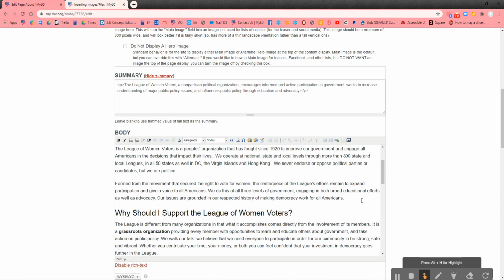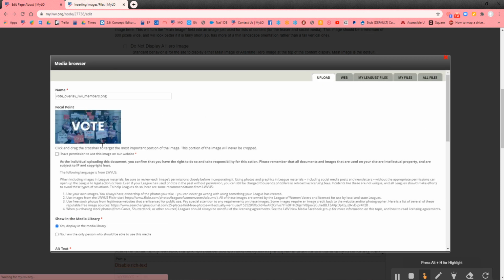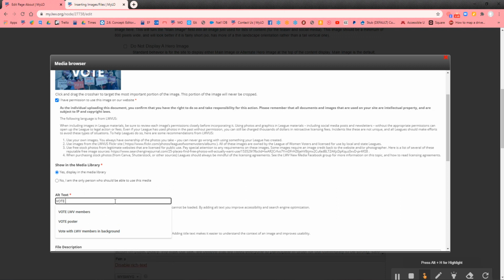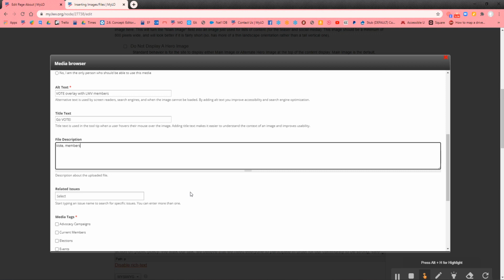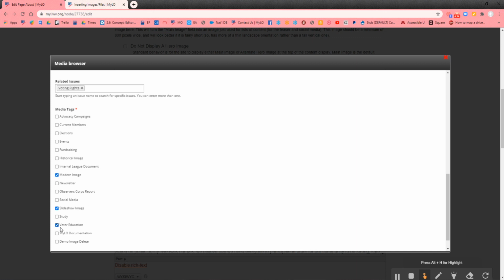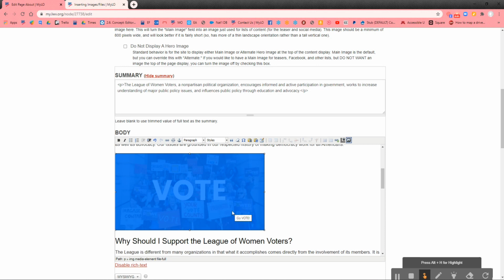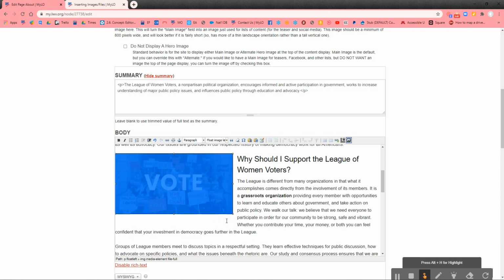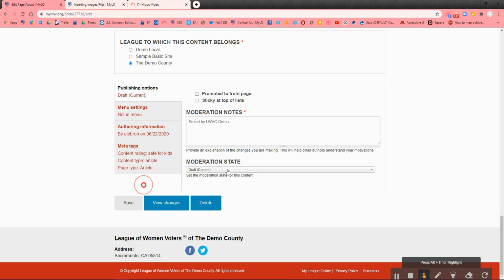Insert Inline Images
Learn how to add images into the body of your content (like your Sidebar Content accessible from your homepage).